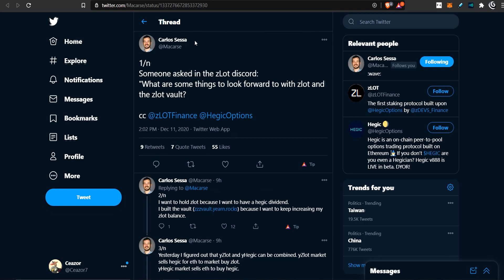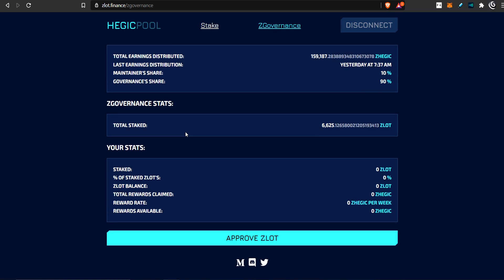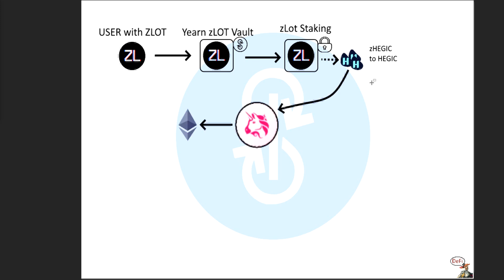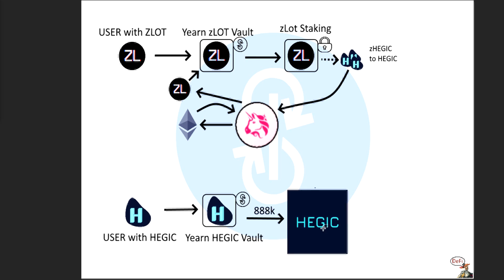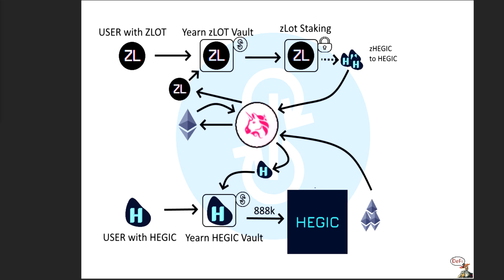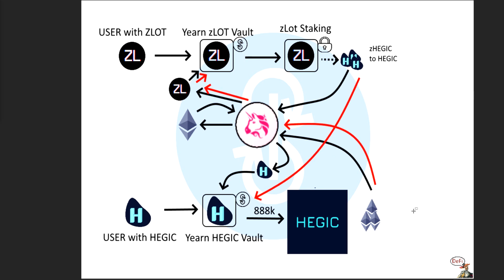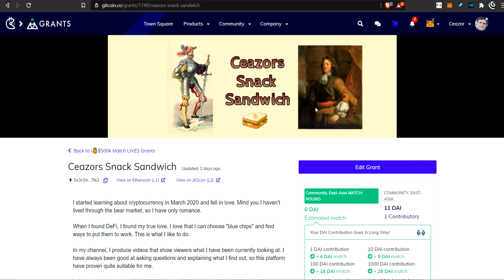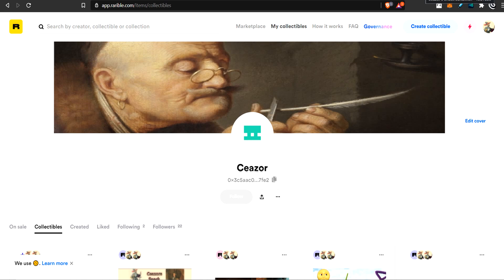The HEGICATOR - Yearn Finance V2 VAULT Concept Explainer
BTC: 3QYBEEwf4ZTnYzD8Kpp9VuyTqcUk6RBoFx